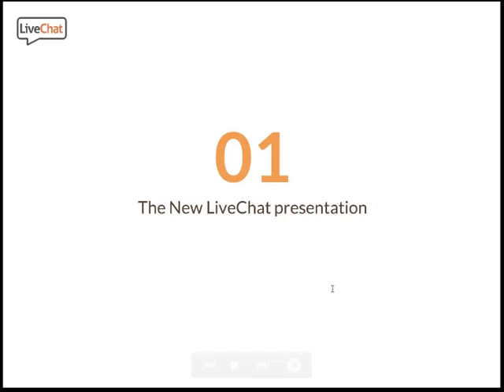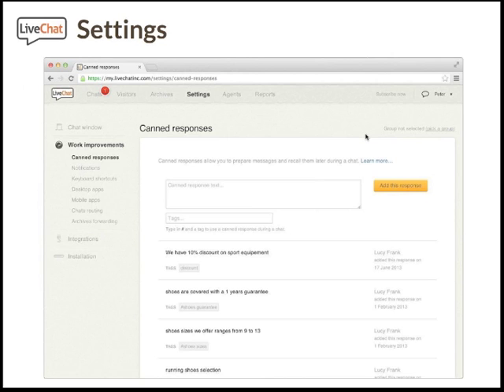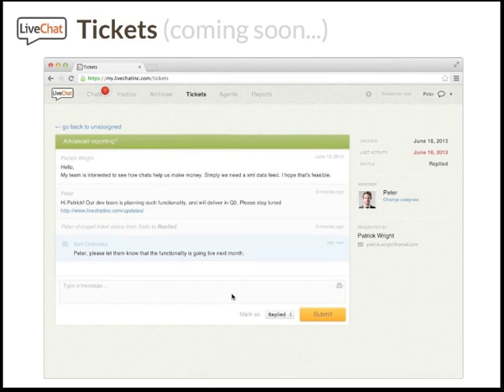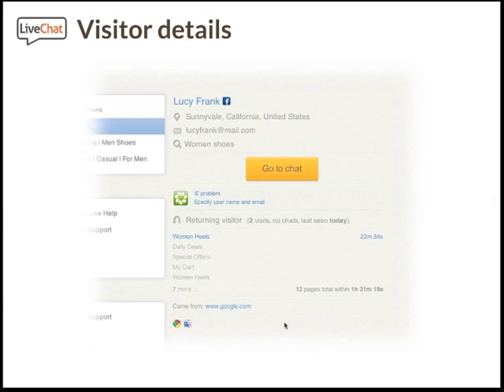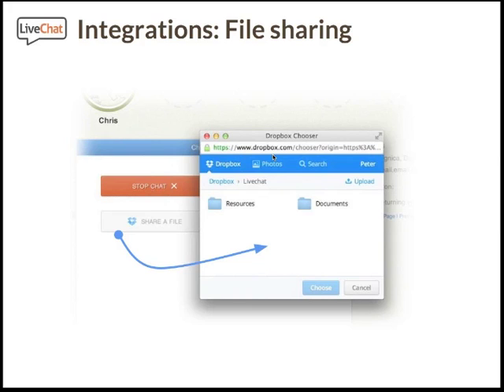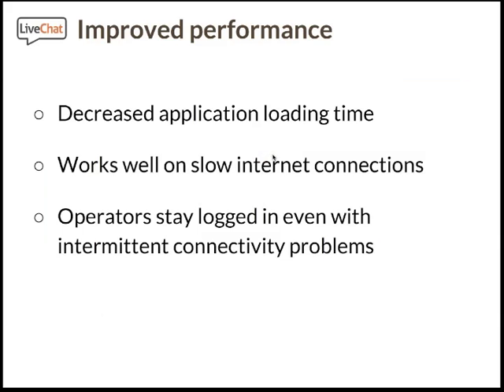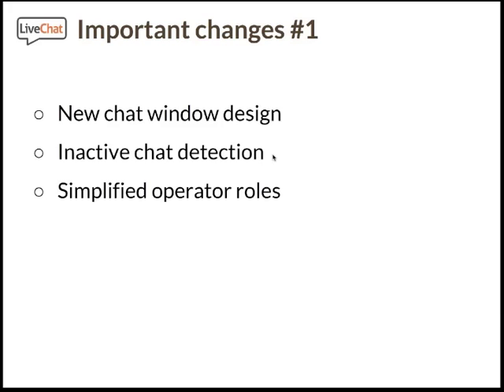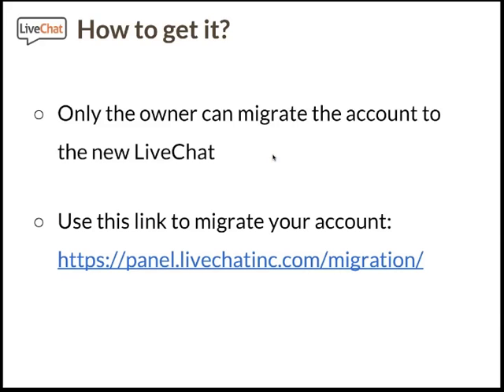LiveChat webinars: New LiveChat introduction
Read more and check out the answers from the Q&A session

Blaze, LiveChat's Head of Support, and Bart, Head of Development, talk about the perks of the New LiveChat during the 1st LiveChat webinar.

Check out the recording to learn more about:
- the New LiveChat
- all the improvements made
- how to migrate to the new version

LiveChat is an online chat tool for real-time customer service.

30 days, no commitment, no credit card required.